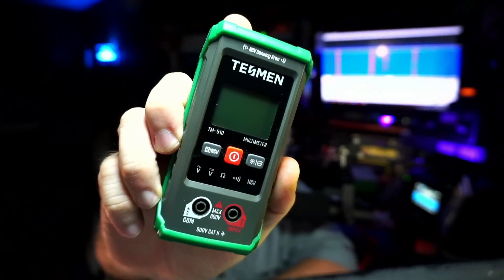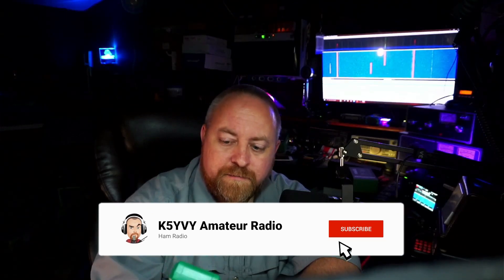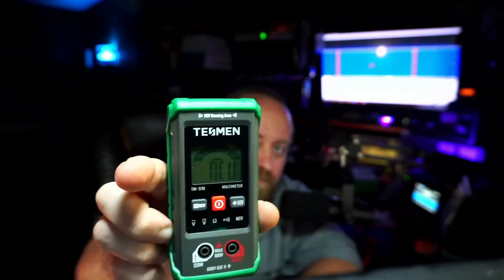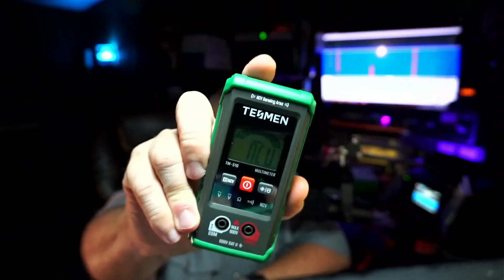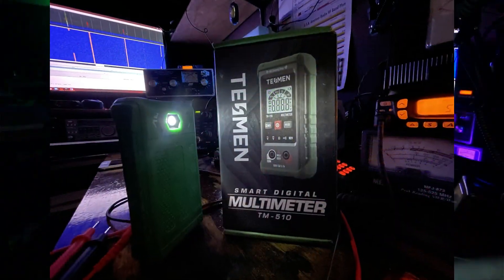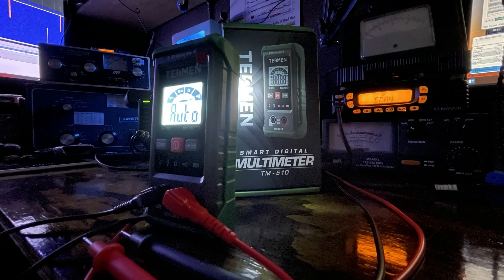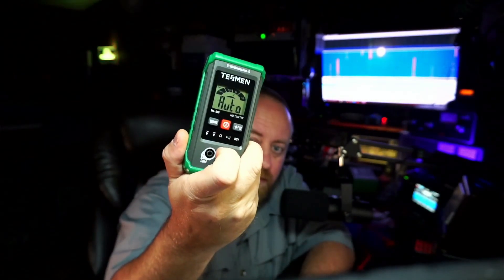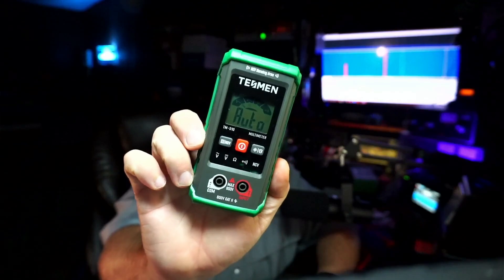The Tesmen TM-510 : Your Ticket to a beginner friendly Multimeter!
⚠️Code is only valid thru 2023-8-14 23:59 PDT

ℹ️ The TESMEN TM-510 multimeter is a versatile and reliable electrical measuring tool designed for both professional electricians and DIY enthusiasts. With its ergonomic design and easy-to-use interface, this multimeter offers a wide range of functions for accurate and efficient measurements.
 Equipped with a large digital display, it provides clear and precise readings of voltage,  resistance, and continuity. The TM-510 also features a built-in non-contact voltage detection feature, ensuring user safety during electrical testing.
 Furthermore, this multimeter offers various convenient features such as data hold, auto power-off, LED flashlight, and a backlight for easy reading in dimly lit environments.
 Whether you need to troubleshoot electrical systems or perform routine maintenance tasks, the TESMEN TM-510 multimeter offers reliable and accurate results, making it an excellent addition to any toolbox.

My channel is about Ham or Amateur radio and other two way radio products. I invite you hangout in the shack with me as I cover stuff such as Live streaming while on the radio so you can hear what your signal sounds like at my station, news or reviews on radios, gadgets, etc I use in my shack, and projects, or tinkering I call it, where I'm making something from scratch or attempting to repair something hoping it don't end in smoke.